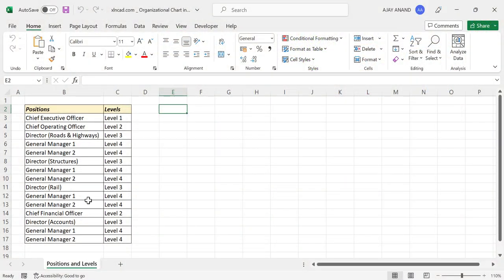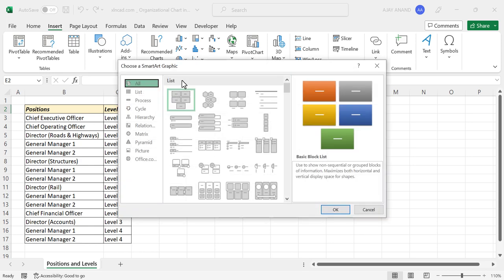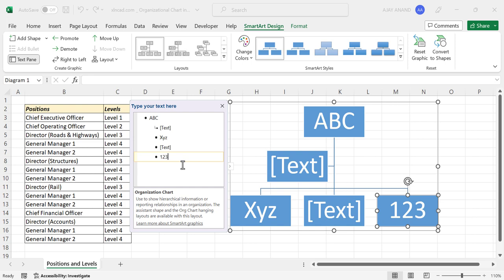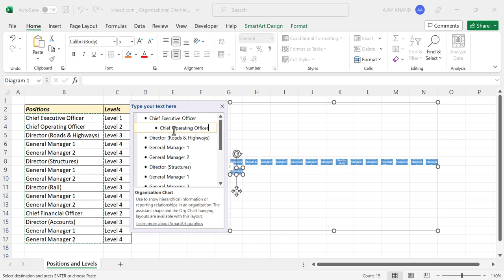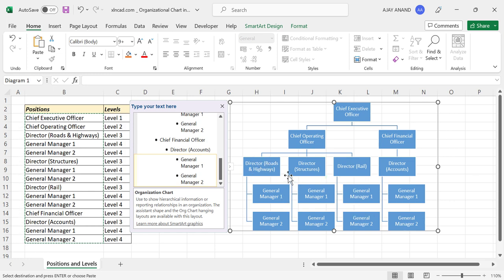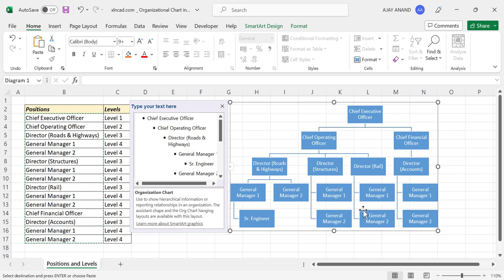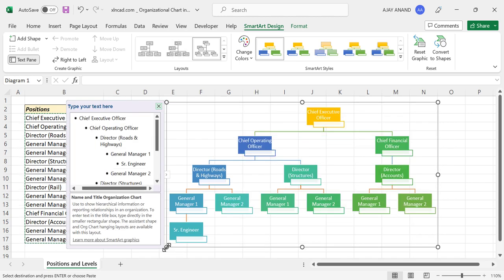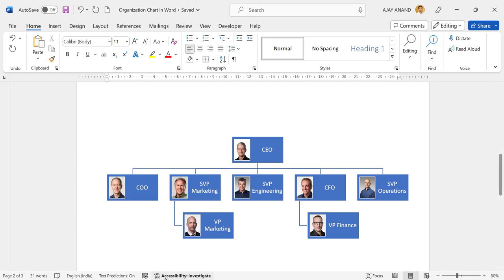How to create an Organization Chart in Excel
How to create an Organization Chart in Microsoft Excel, Word and PowerPoint is explained in this video.